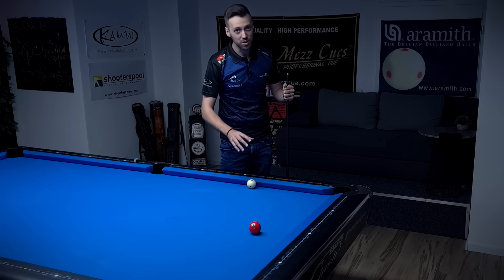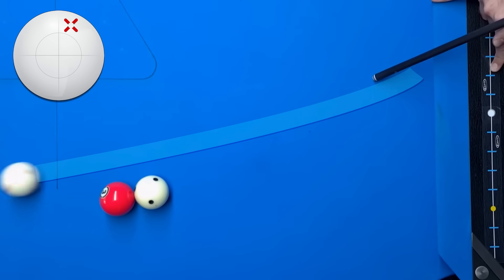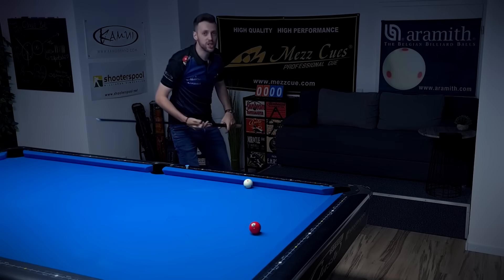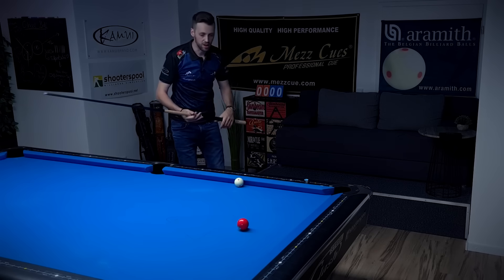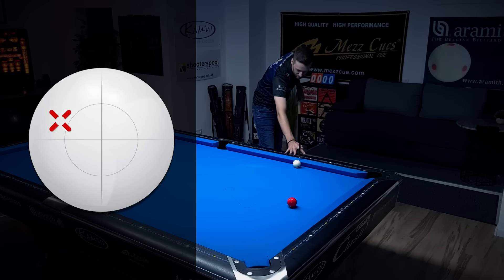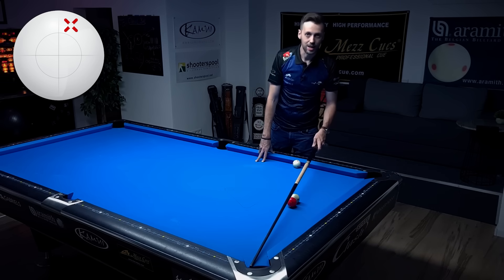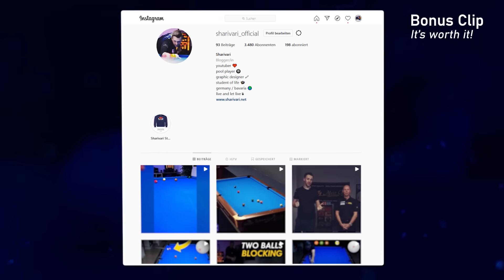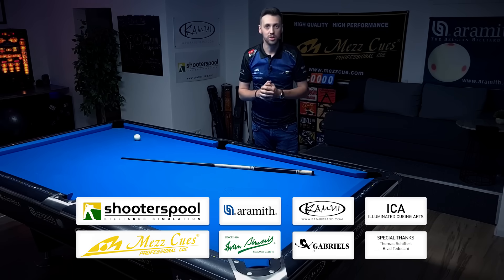Shooting Off The Rail With Side Spin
Learn how to shoot when the cue ball is frozen to the rail, including the use of side spin and aim adjustments.

00:00 What's To Come
00:34 Possible Problems
01:25 Bridging Off The Rail
03:58 Side Spin Adjustments
06:52 Bonus Clip
07:38 Outro